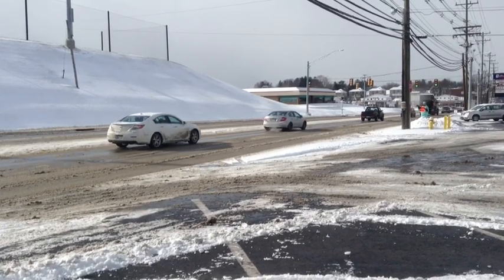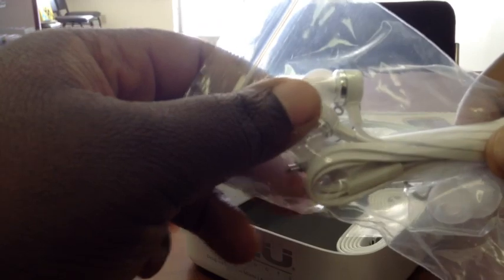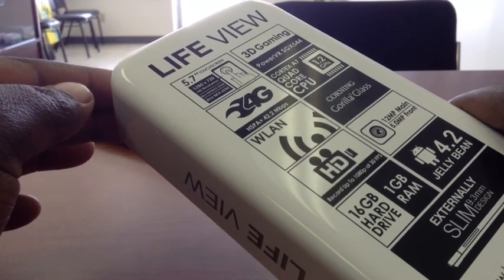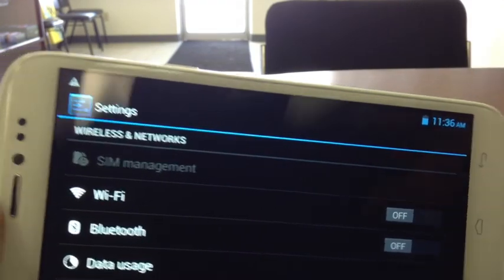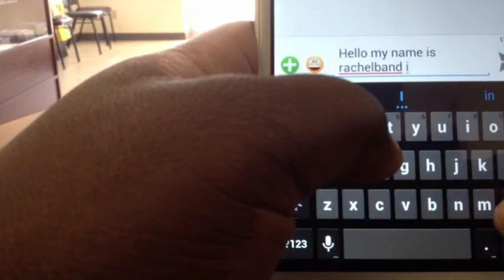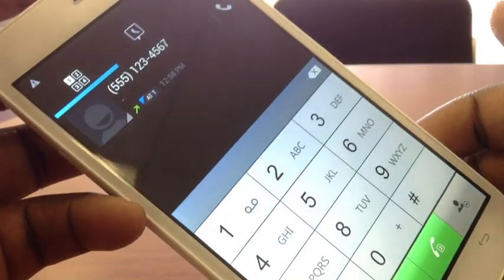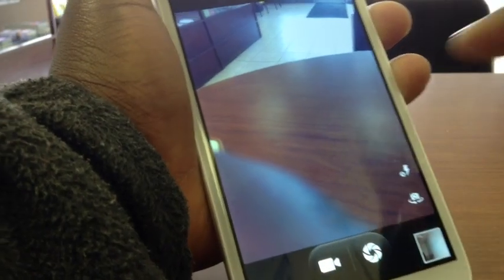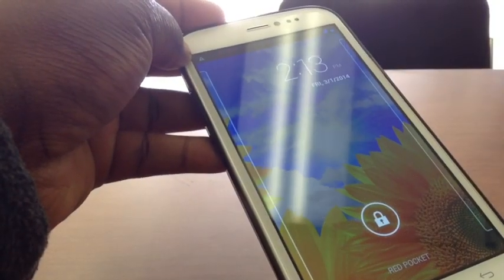BLU Life View Full Review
Join me as I take a look at the Blu Life View and give it a full review!